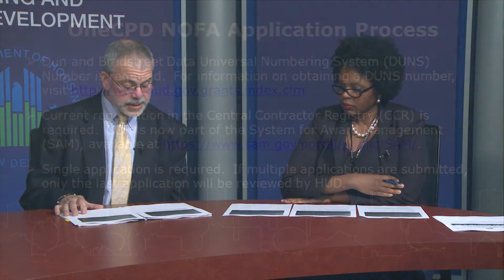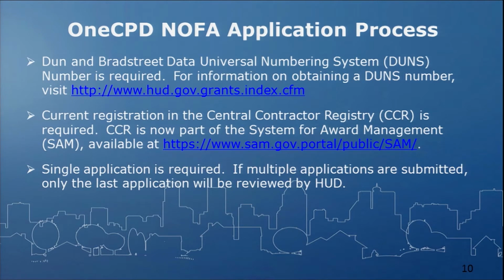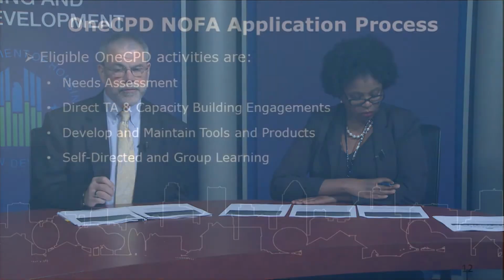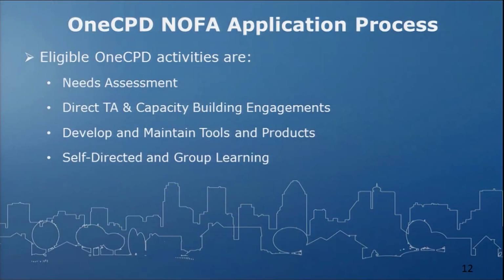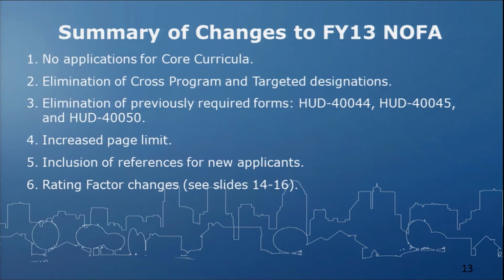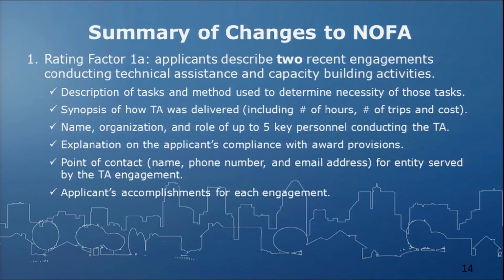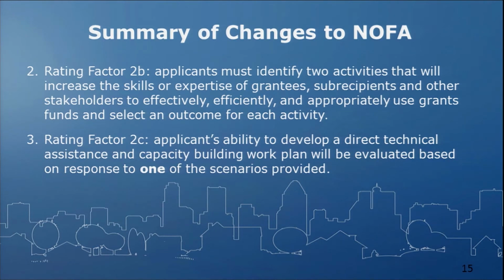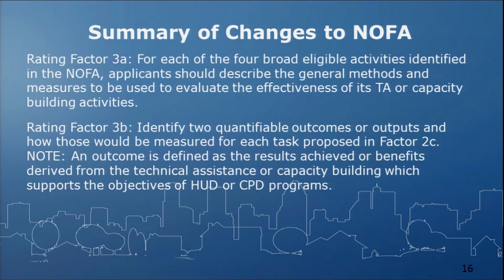OneCPD TA NOFA - FY 2013 Tech. Ass. and Capacity Building under the Transformation Initiative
This video offers applicants a basic understanding of OneCPD.  It allows them an opportunity to gain a basic understanding of the FY 2013 OneCPD NOFA application process and the changes to this year's OneCPD TA NOFA